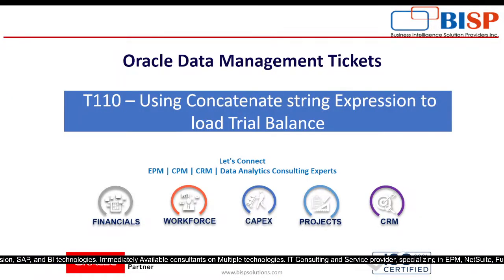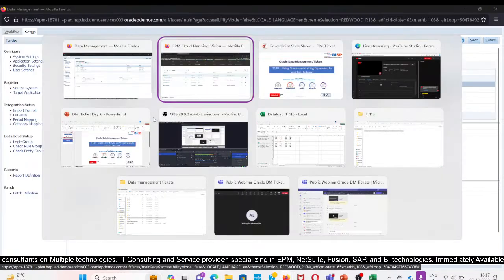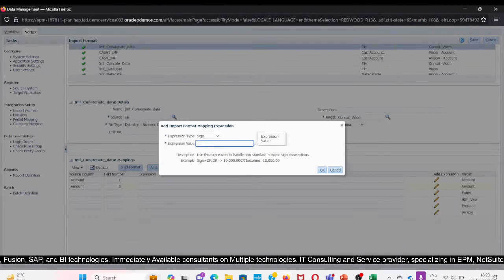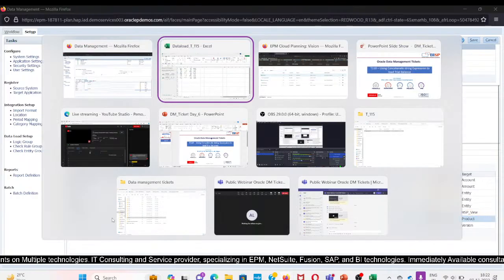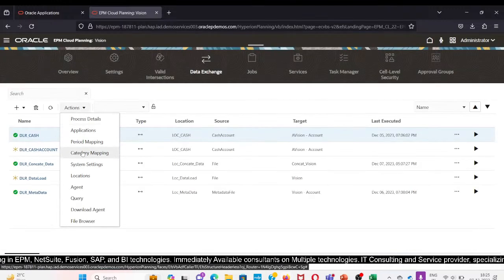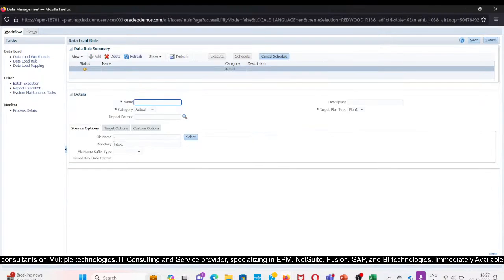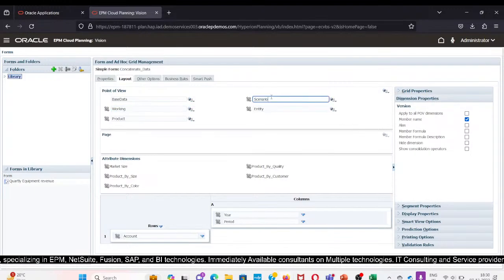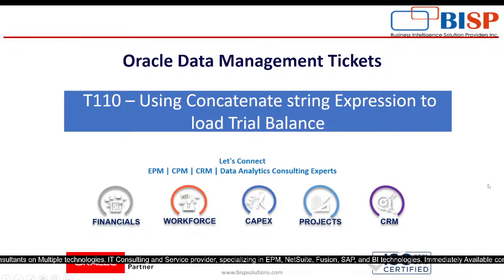Oracle Data Integration FAQs | Oracle Data Management Challenges | Oracle FDMEE | Oracle DM Load TB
Live webinar of Oracle DM Tickets | "Cracking the Code: Oracle DM Problems Solved with Tickets!"

Attend the webinar from 7th Dec 2023 6:00 to 7:00 PM IST